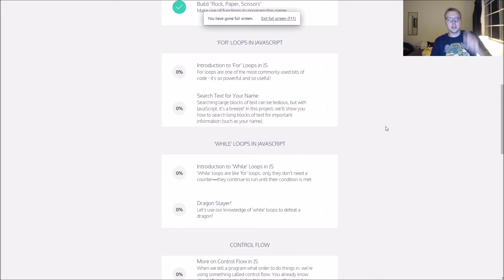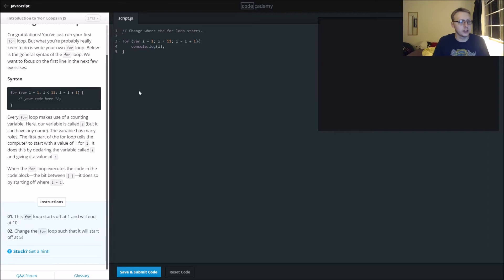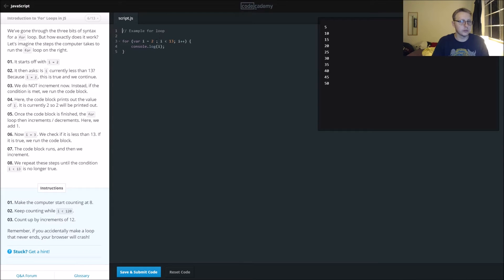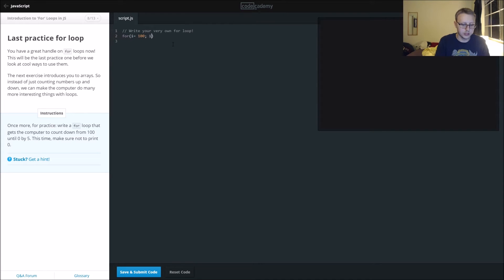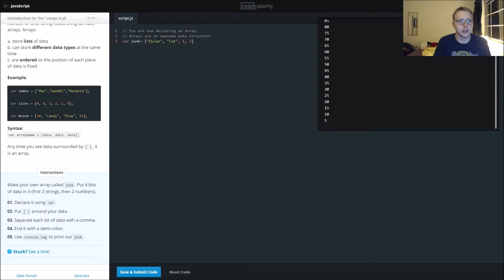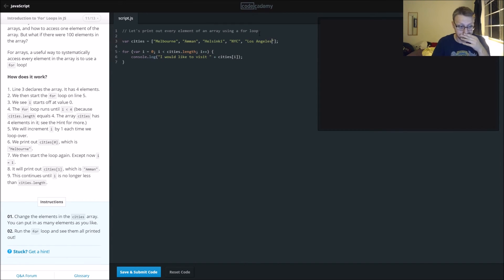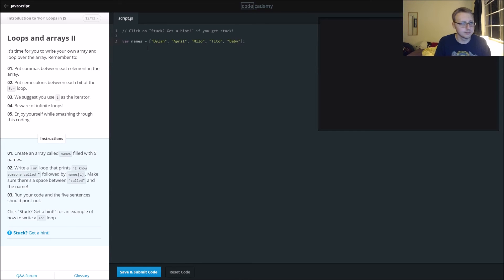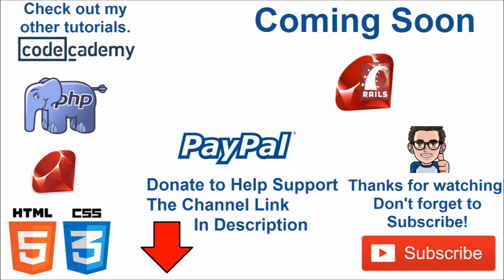Learn JavaScript with Codecademy: Introduction to 'For' Loops in JS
Brief video going over JavaScript course Introduction to For Loops in JS from CodeCademy.